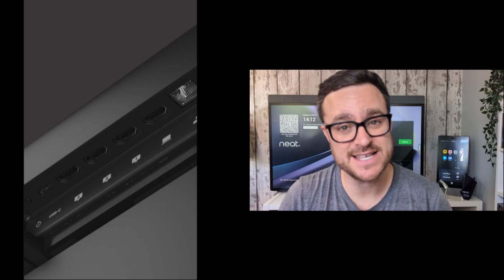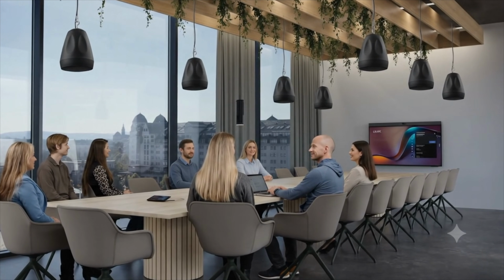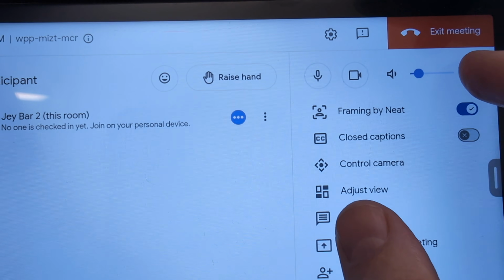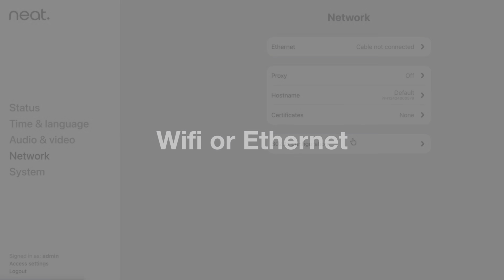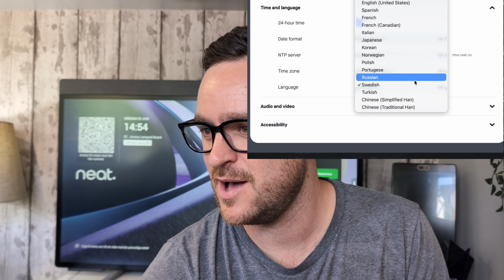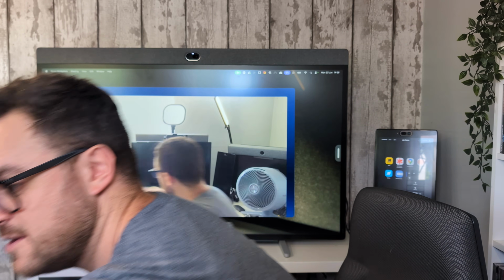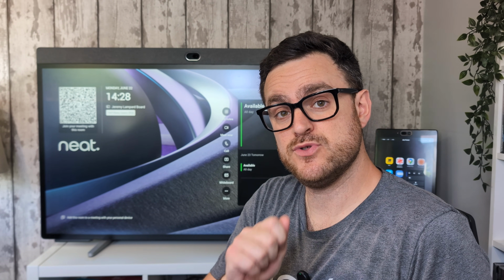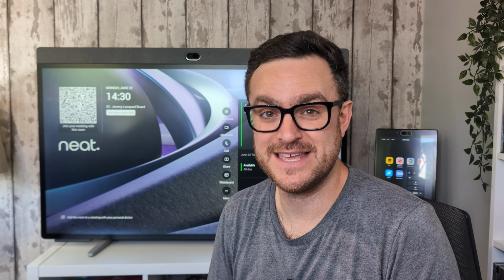Neat OS 26.3 New Features (June 2026)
A look though the new features in Neat OS 26.3:

0:00 Bring external room speakers to your Neat setup
2:25 Connect Neat devices to WPA3 and 6 GHz Wi-Fi networks
2:45 Easier 802.1X enterprise network setup
3:42 Expanded language support
4:47 Behavior change: Auto BYOD activation has been unified with Manual BYOD